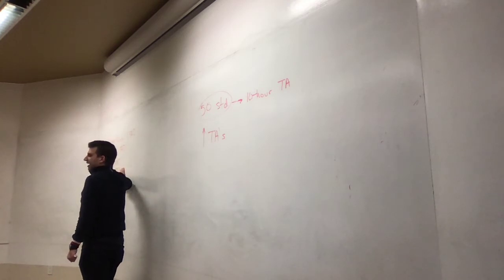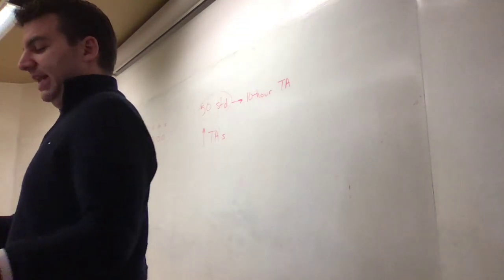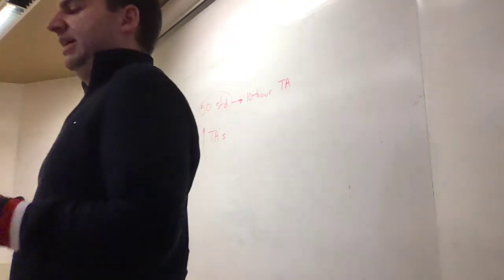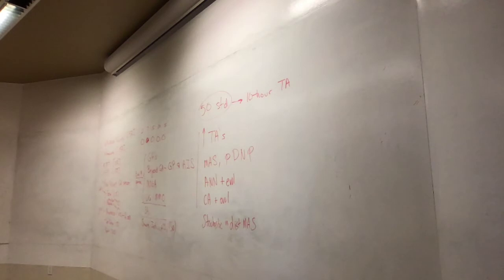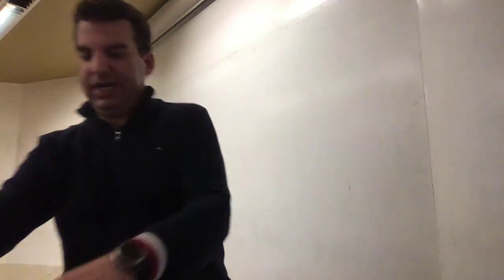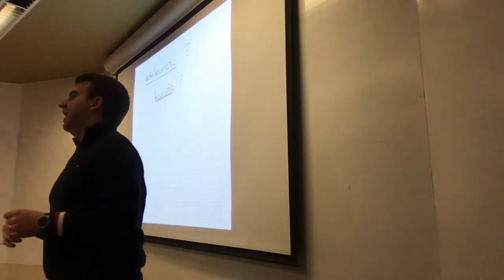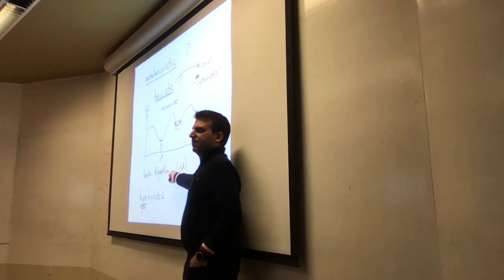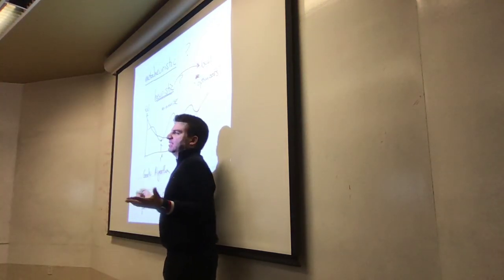IEE/CSE 598: Lecture 1A (2020-01-13) - Introduction to Course, Metaheuristics, and Evol. Algorithms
This first lecture of IEE/CSE 598 introduces the course policies, the concept of a "metaheuristic" (and "hyperheuristic"), and the basic structure of an evolutionary algorithm.

A PDF of the lecture notes (after the point where they become digital in the video) can be found

This lecture was recorded by Theodore Pavlic as part of IEE/CSE 598 (Bio-Inspired AI and Optimization) at Arizona State University.